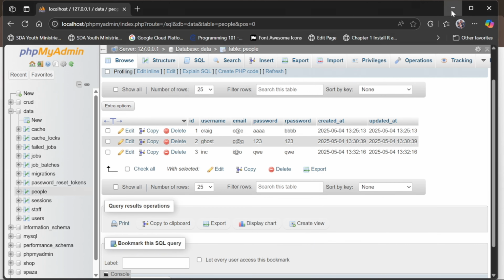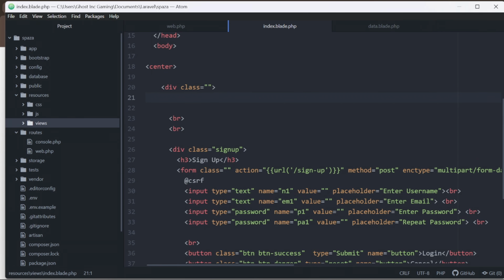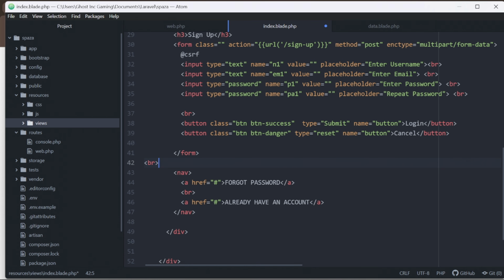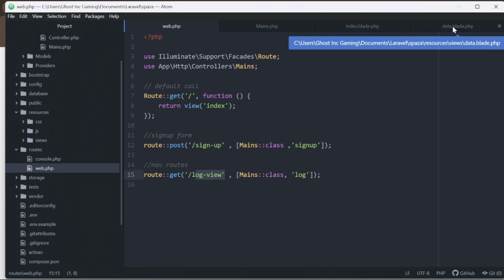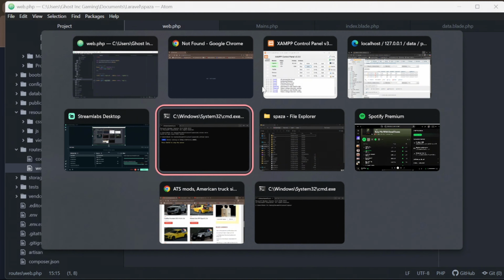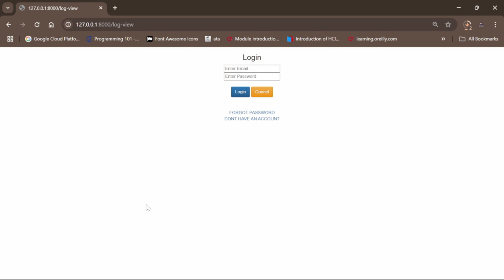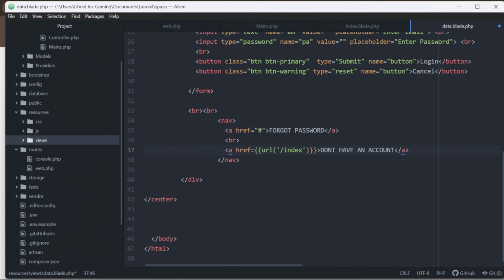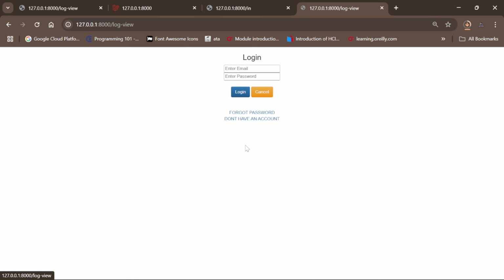Understanding Laravel Commands Routes Controllers Lesson 5